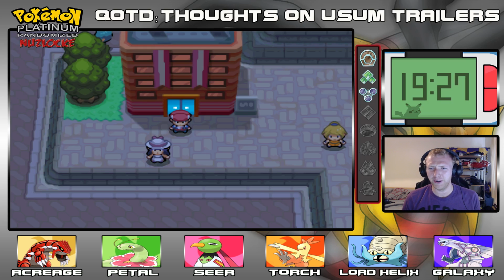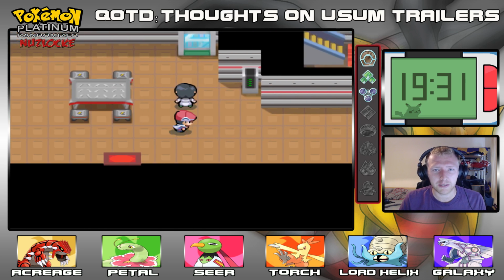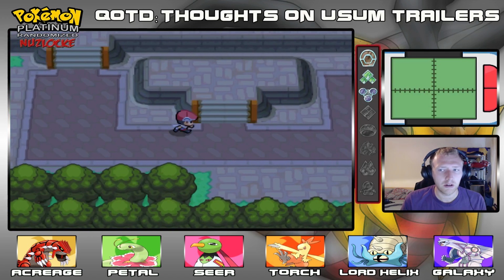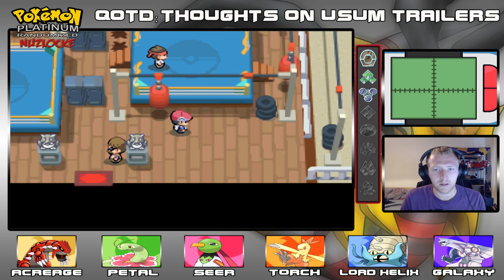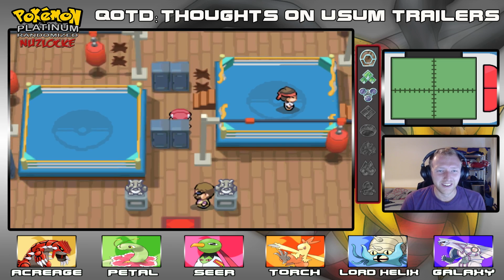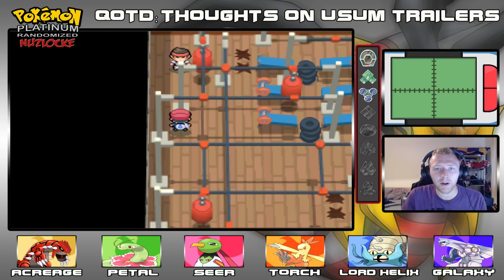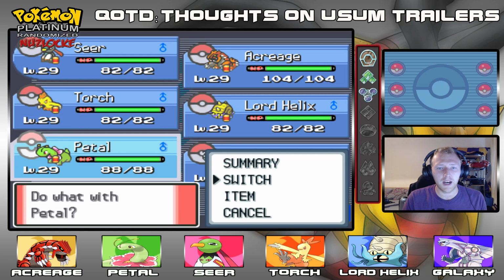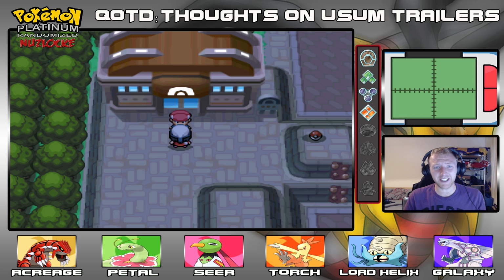Pokémon Platinum Randomized Nuzlocke Ep#23: Fighting For Our 4th!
Hey guys what's up? :) Welcome to our 4th Nuzlocke on this channel!! Watch as we make our way through the Sinnoh Region in our Pokémon Platinum Randomized Nuzlocke. Get ready to see the highs and lows that always come with the Nuzlocke challenge! Especially since we have Pokémon, items and TMs all randomized!!

This video is owned by IrishEmerald, unless images/music specified in above description.